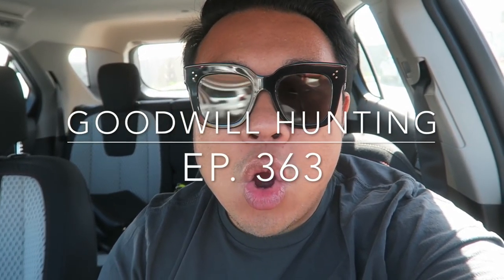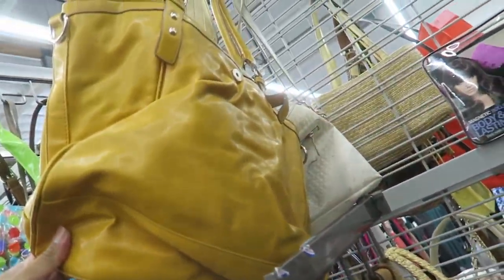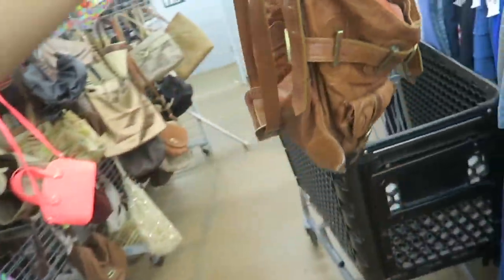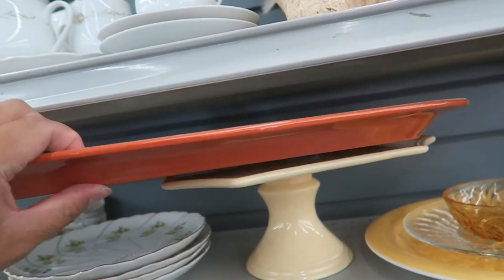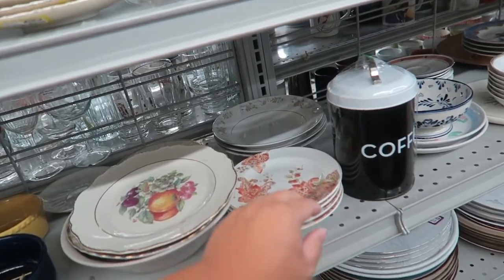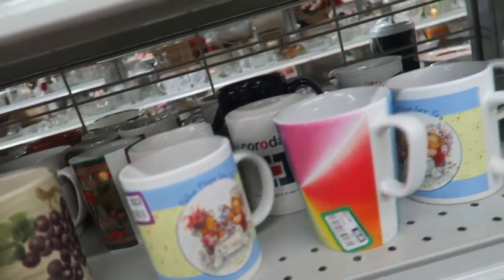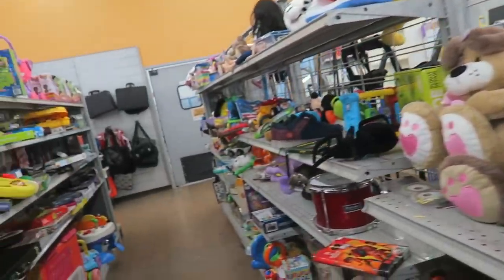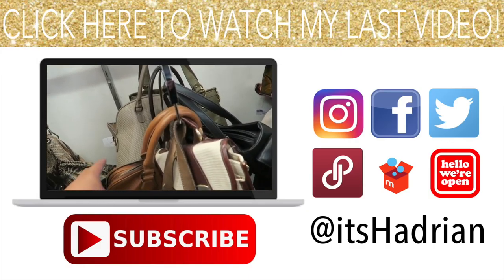HANDBAGS AND HOME DECOR | GOODWILL HUNTING EP. 363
Poshmark: itshadrian
Mercari : itshadrian
Vinted: itshadrian
Depop: itshadrian

- itshadrian (personal)